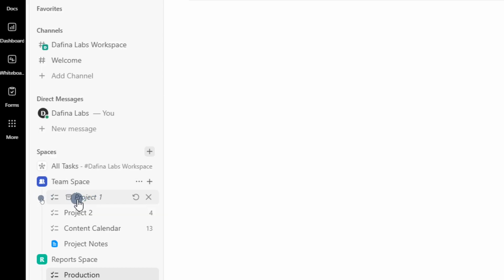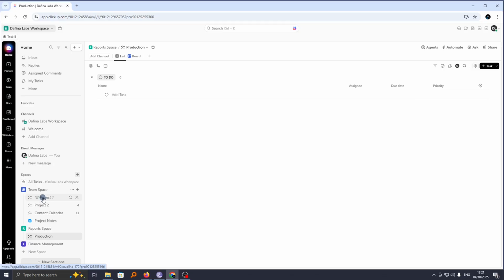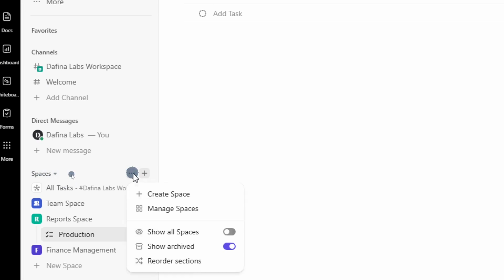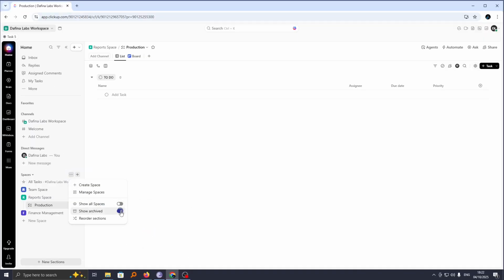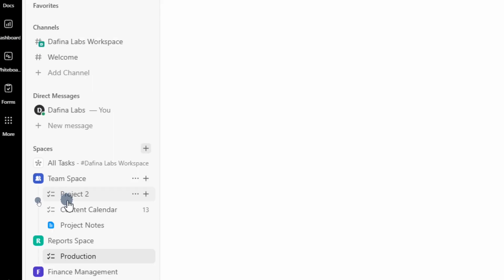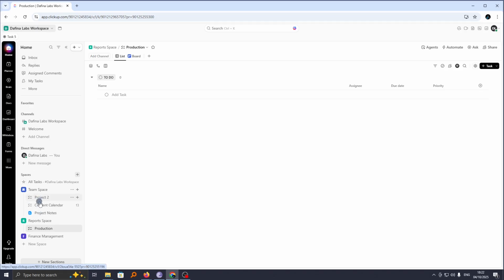How To Archive Projects In ClickUp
Learn how to archive projects in ClickUp with this simple tutorial. We’ll guide you through the steps to clean up your workspace by archiving completed or inactive projects, helping you stay organized and focused on active tasks. Perfect for maintaining a clutter-free workspace.